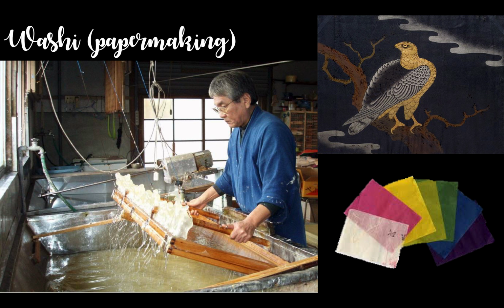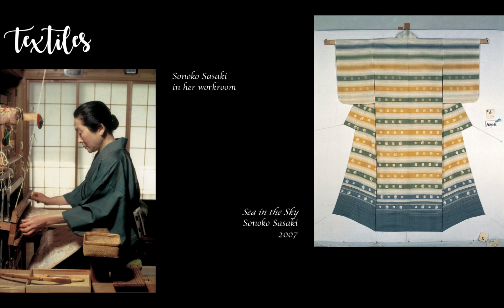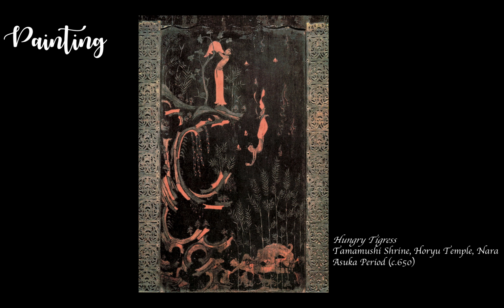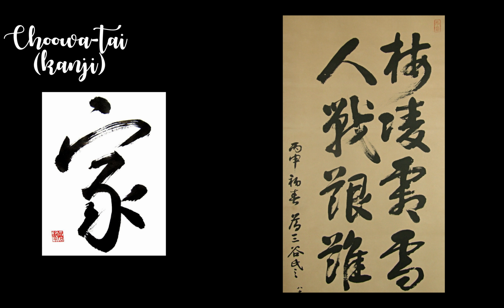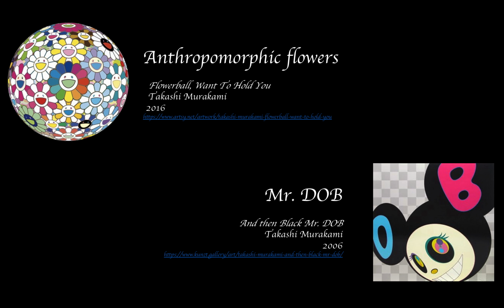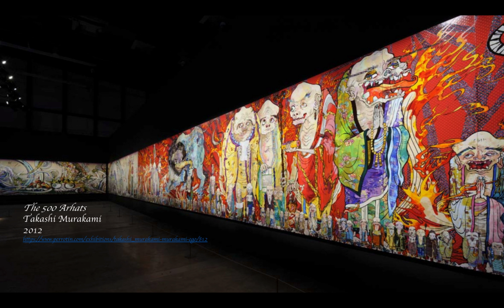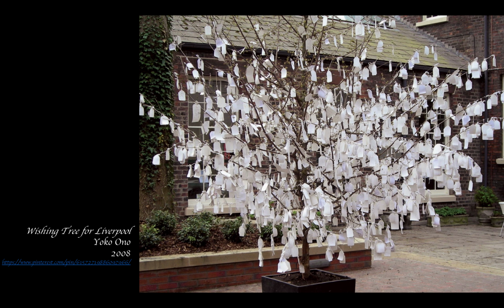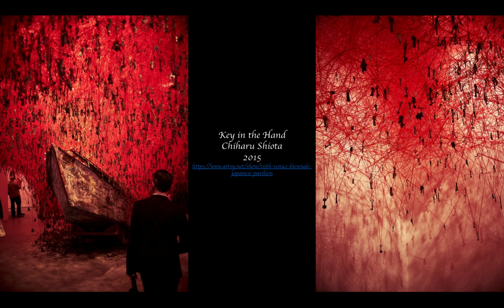JPNS1001: Japanese Art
Savannah Kawahata & Lindsey Lee's Japanese 1 Group Project